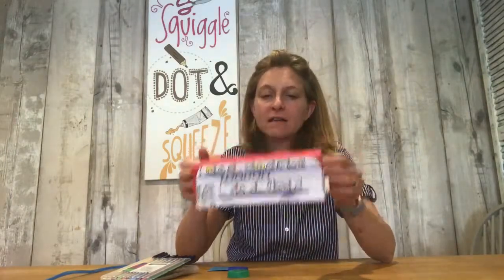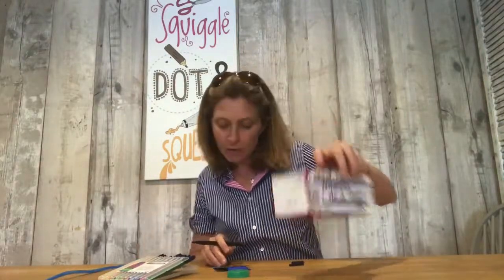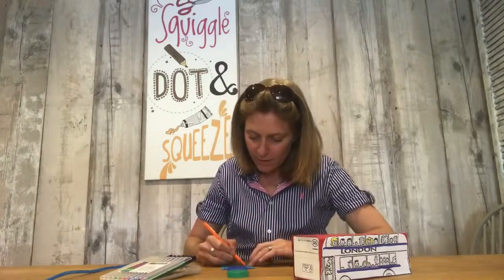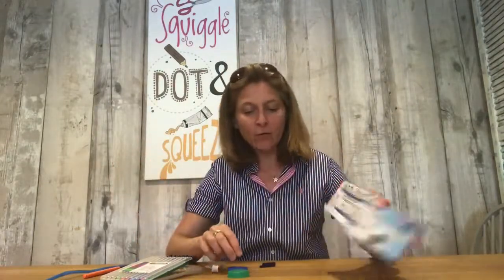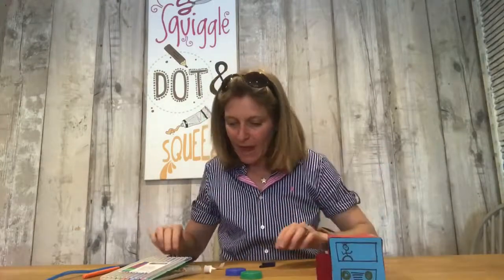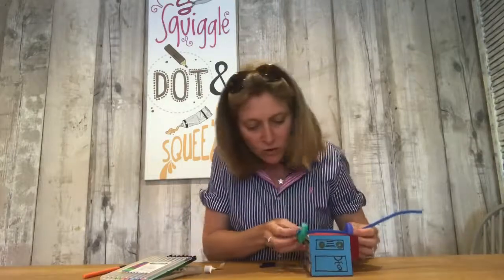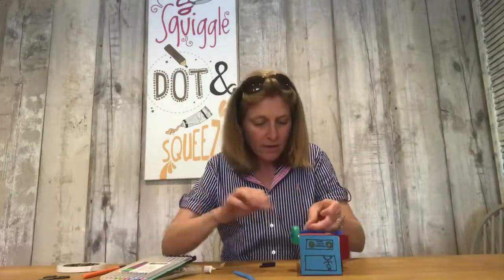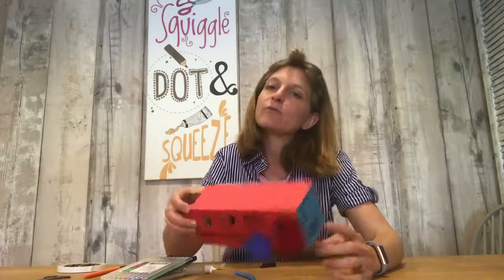Milk carton bus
Fun kids craft , make a bus from a fruit carton